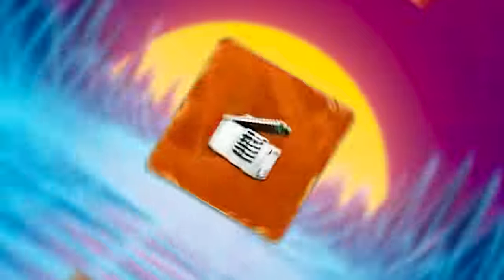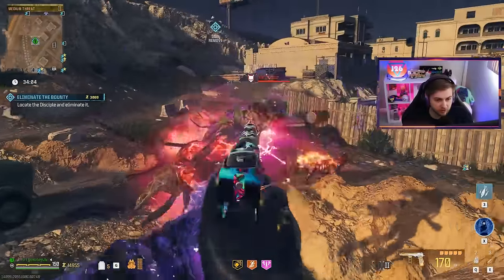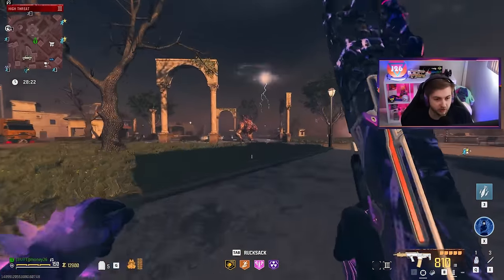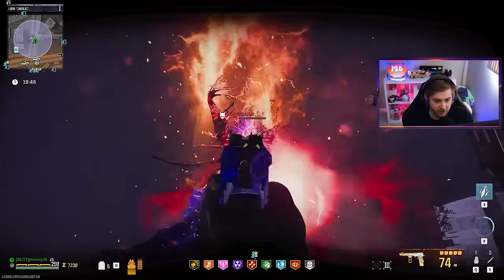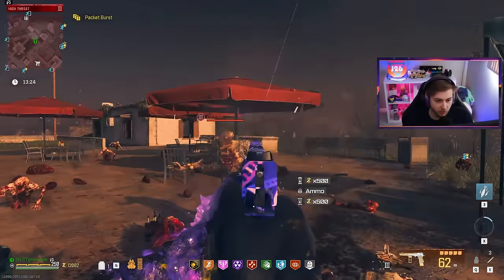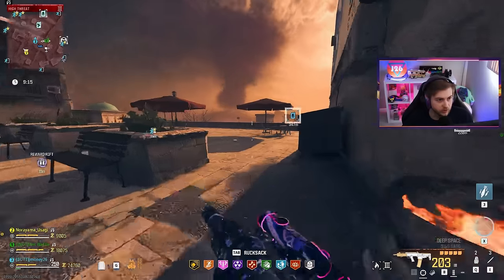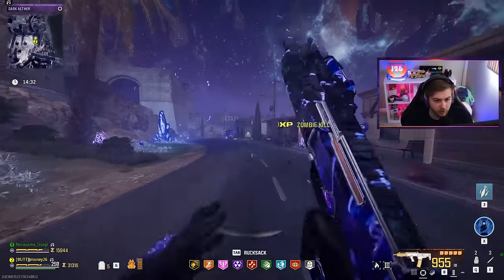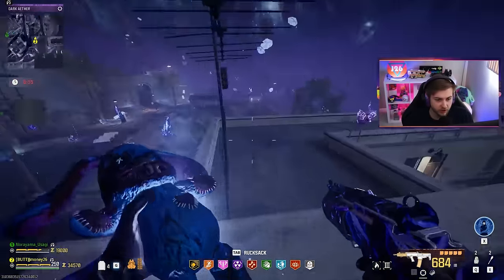Full Auto Deagle with Mag of Holding is WILD.. (Modern Warfare 3 Zombies)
On this episode of Pimp my Gun we try out the highly requested Tempus Razorback and the Full Auto Deagle the GS Magna.

✅LINKS✅
👕MERCH 👕

Main Monitor
2nd Monitor
Monitor Stand